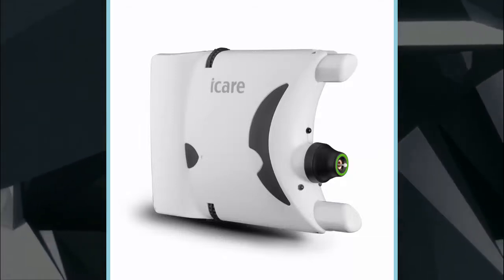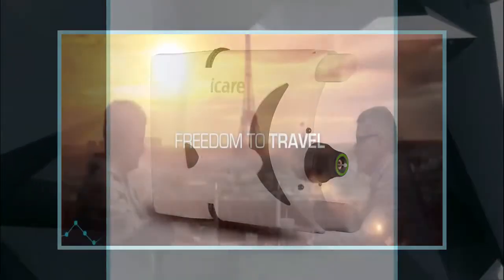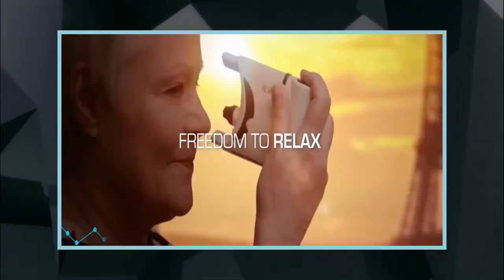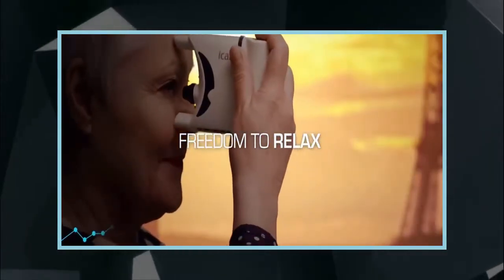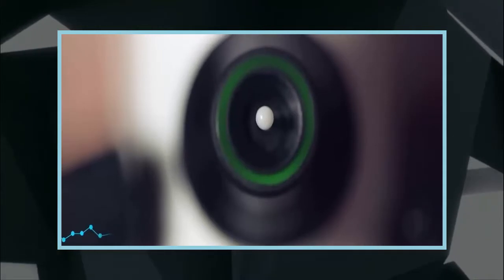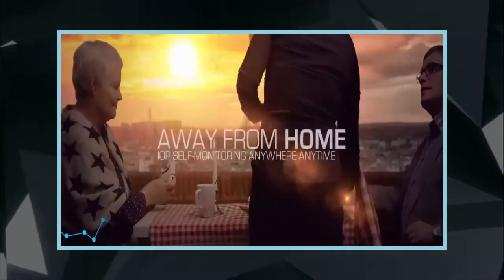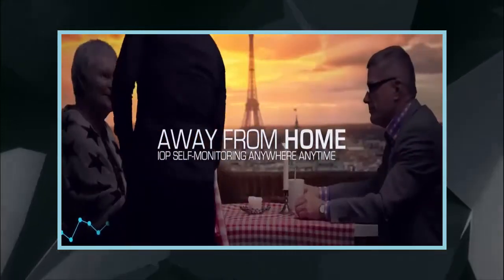Icare HOME, A Tonometer Patients Can Carry Anywhere, FDA Cleared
IOP self-measuring anywhere, anytime
The Icare® HOME tonometer is based on a rebound measuring principle that eye care professionals have come to trust.  It is one of the first methods for 24HR monitoring outside normal clinic hours which may help identify IOP variations and spikes.

Self-tonometry with the Icare® HOME is designed to gather additional IOP informaton by the patient.  The device records IOP, date, time, eye and a quality score which is not displayed to the patient.  The data is retrieved by a health care provider via Icare® LINK software.